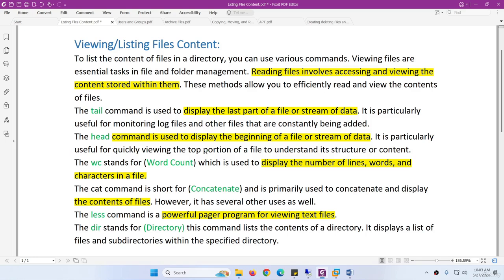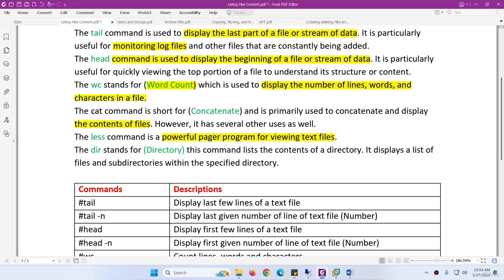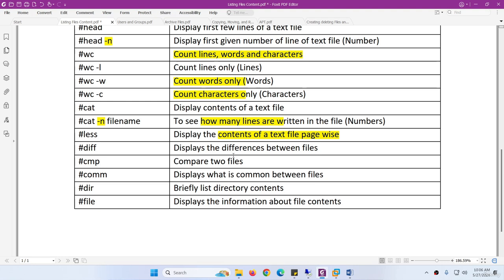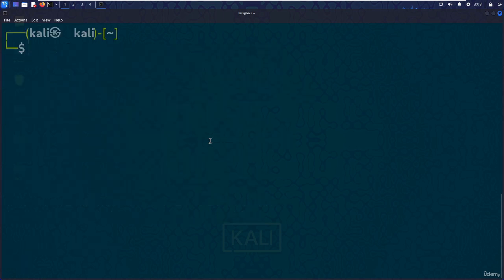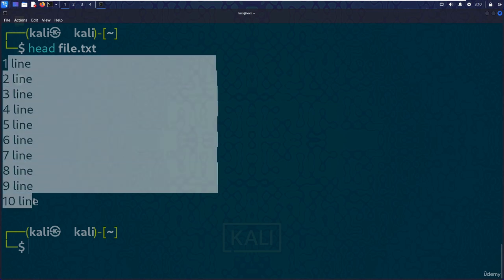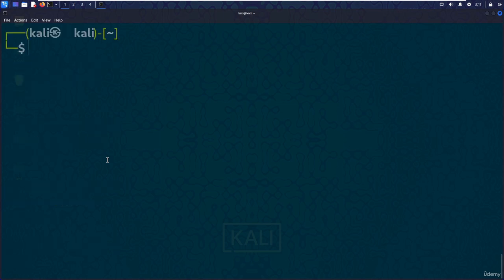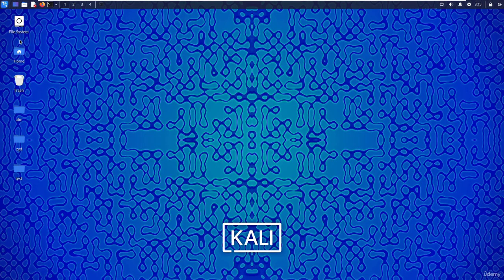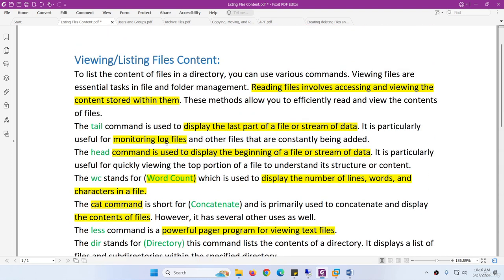24 Viewing & Listing Files Content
### Viewing & Listing Files Content Description

In a Linux environment, being able to view and list the contents of files and directories is essential for effective file management and data analysis. The command line provides several commands that allow users to list files, view file contents, and explore directory structures easily.

### Listing Files in Directories

To see the files and directories in your current location or a specified path, the `ls` command is commonly used.

Using `ls`

1. **Basic Listing**:
   - To list files and directories in the current directory:
   ```bash
   ls

2. **Detailed Listing**:
   - To view additional details about files, such as permissions, ownership, size, and modification date, use the `-l` option:
   ```bash
   ls -l

3. **Including Hidden Files**:
   - To include hidden files (those starting with a dot), use the `-a` option:
   ```bash
   ls -a

4. **Combining Options**:
   - You can combine options for more detailed output:
   ```bash
   ls -la

5. **Sorting Options**:
   - To sort files by modification time, use the `-t` option:
   ```bash
   ls -lt

### Viewing File Contents

To view the contents of files, several commands are available, each suited for different use cases.

Using `cat`

- The `cat` command displays the entire content of a file:
```bash
cat
Example:
```bash
cat my_file.txt
- Note: `cat` is best for smaller files, as it outputs everything at once.

Using `less` and `more`

- For larger files, `less` and `more` are more practical, allowing for scrolling through content:
  - **Using `less`**:
  ```bash
  less
  - Use the arrow keys to navigate, and press `q` to exit.

  - **Using `more`**:
  ```bash
  more
  - Press `Space` to scroll down a page, and `Enter` to scroll line by line. Use `q` to exit.

Using `head` and `tail`

- To view specific parts of a file, the `head` and `tail` commands are useful:
  - **`head`**: Displays the first few lines of a file (default is 10 lines):
  ```bash
  head
  Example:
  ```bash
  head my_file.txt

  - **`tail`**: Displays the last few lines of a file:
  ```bash
  tail
  Example:
  ```bash
  tail my_file.txt
  - To continuously monitor a file for new content (e.g., log files), use:
  ```bash
  tail -f

### Conclusion

Viewing and listing file contents in Linux is crucial for data management and analysis. The `ls` command allows users to navigate the file system and see what files are available, while commands like `cat`, `less`, `more`, `head`, and `tail` provide various ways to view the content of files. Understanding these commands enhances your ability to work efficiently in the Linux environment, whether you’re a system administrator, developer, or casual user.